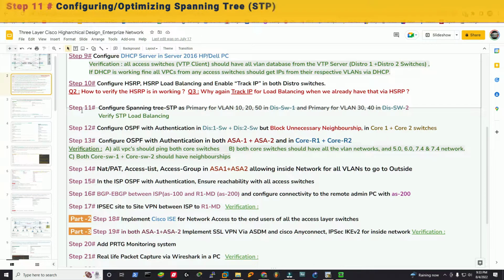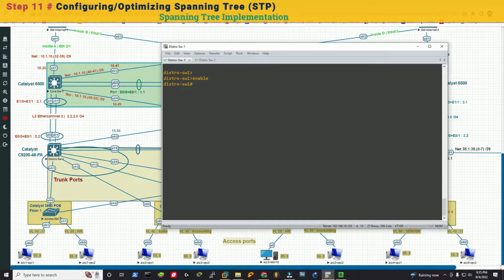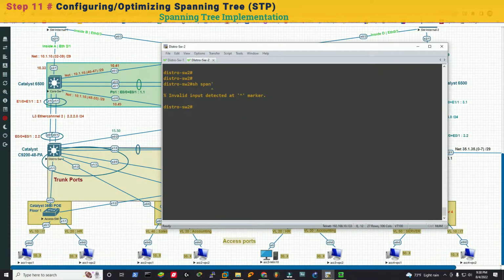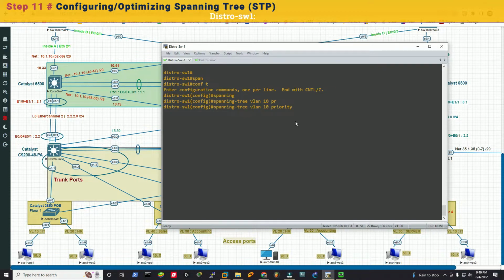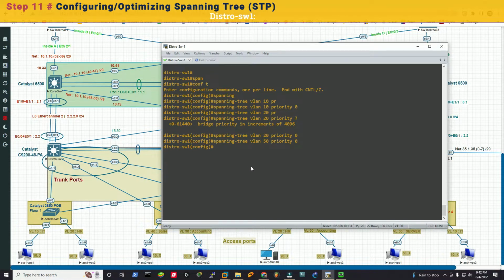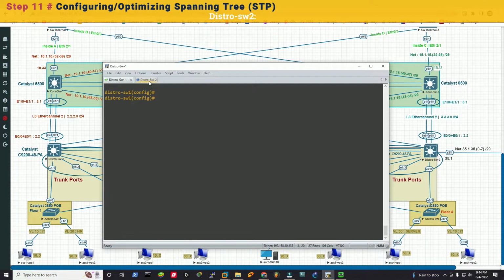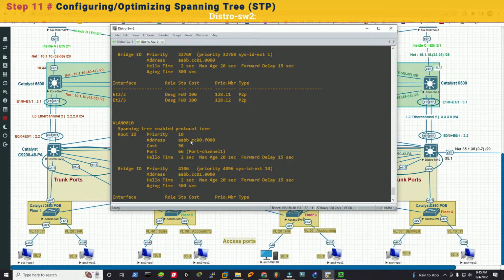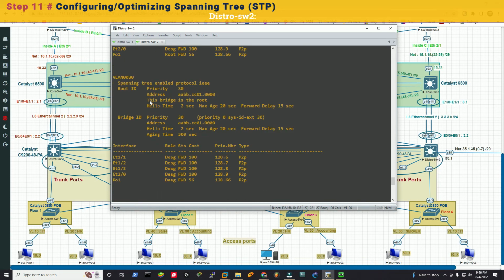Optimizing Spanning Tree | Spanning Tree_STP | Step -11 | Cisco 3-Layer Hierarchical Architecture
Step 11 : Optimizing the Spanning Tree as Primary for VLAN 10, 20, 50 in Dis-Sw-1 and Primary for VLAN 30, 40 in Dis-SW-2  also STP Load Balancing